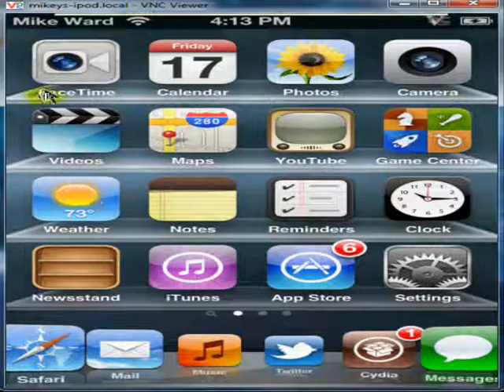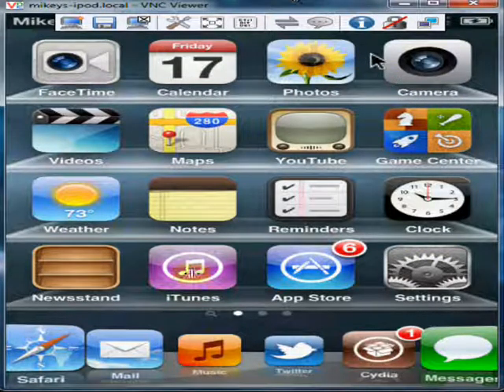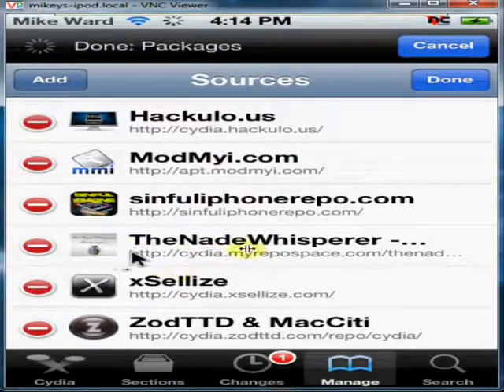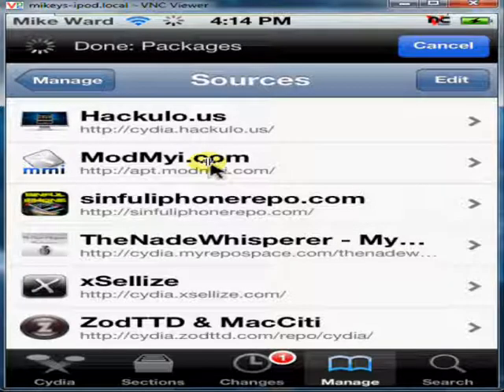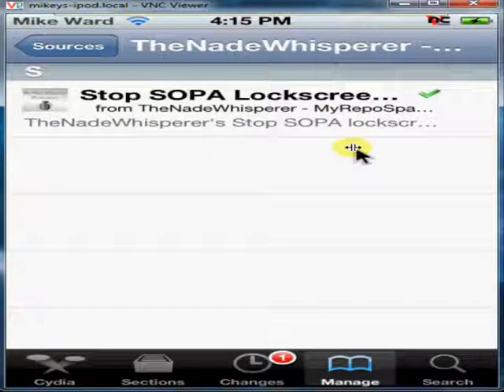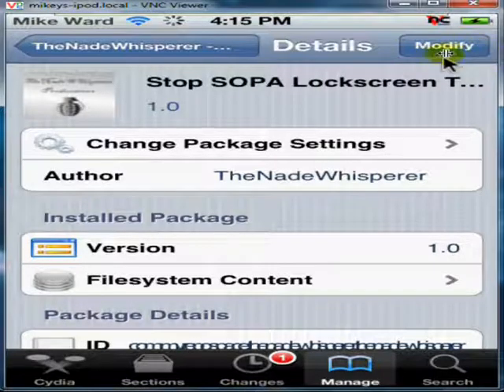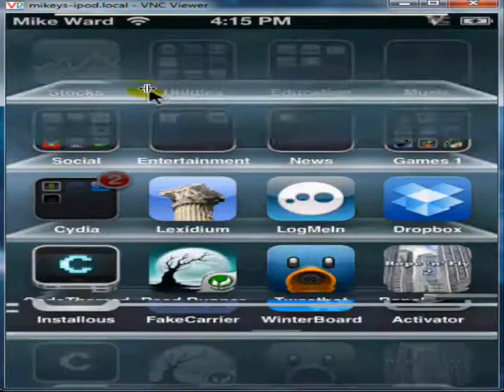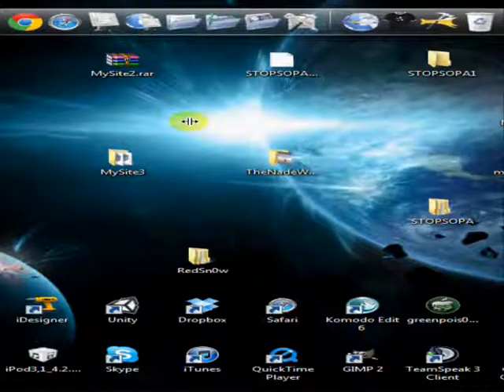How to install your .deb theme to winterboard!(ipod, iphone, ipad)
Hello youtube, it's TNWProductions, again! Remember the last video I made, on how to make a .deb file? Well today I'll be showing you the relatively easy part, which is installing it into winterboard after you upload it into your repo. I also show you guys the Stop SOPA lockscreen that I made. Add my repo, if you would like to download it! If you were looking for how to create the .deb file refer to my other video Enjoy the video! The music is Boots Boots Boots!